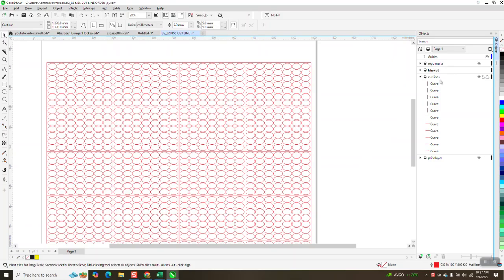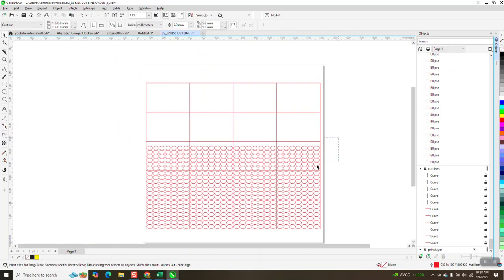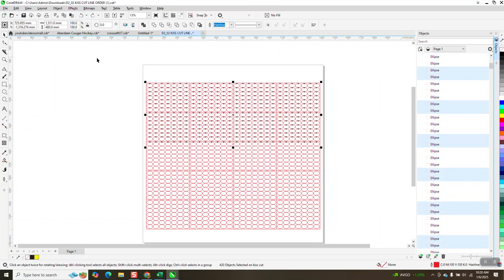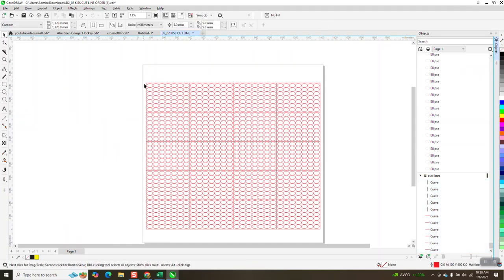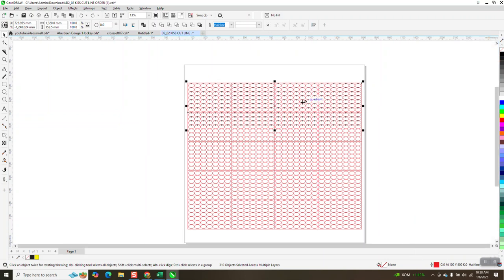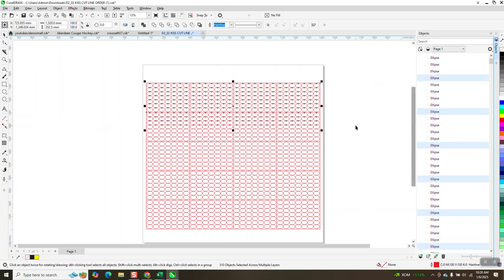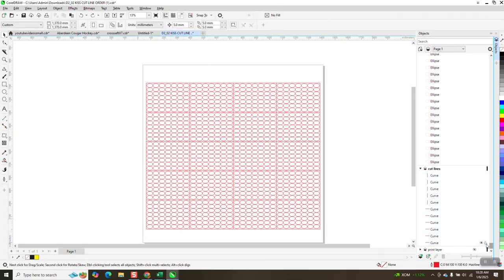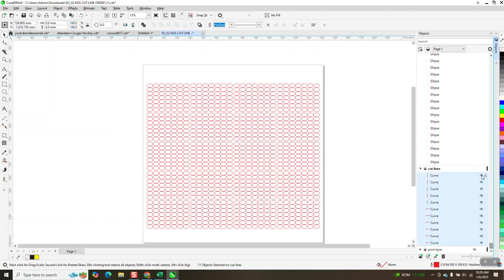Corel Draw Tips & Tricks Change the CUT order BIG TIME Part 2